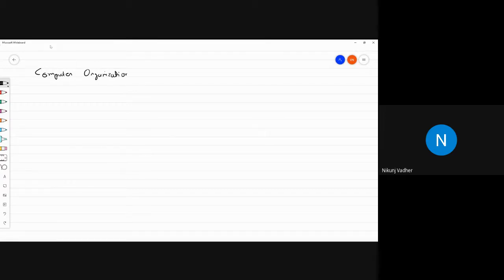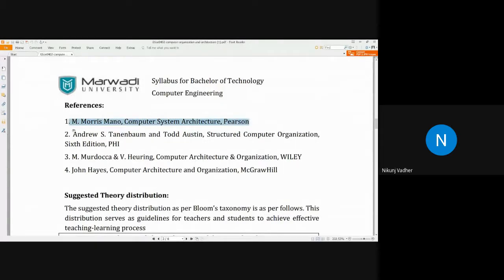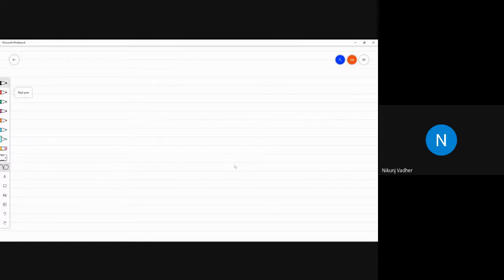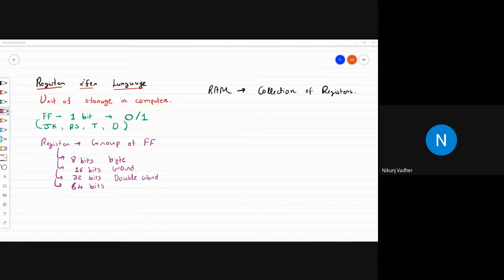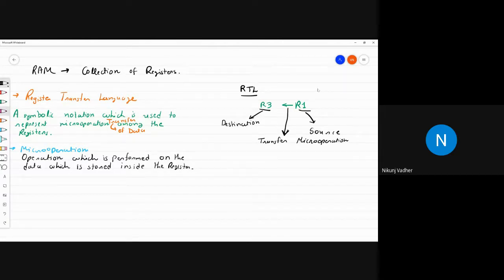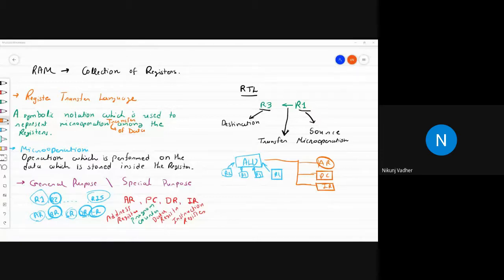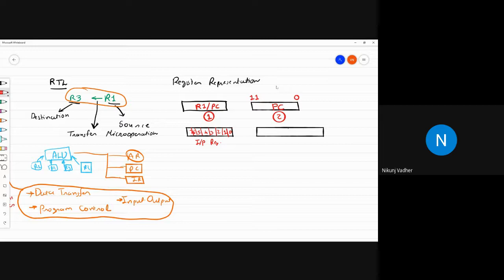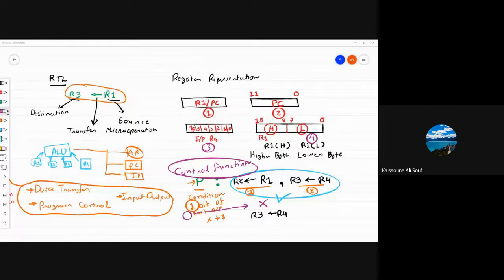4TC3 COA NV 2021 01 25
Introduction to register transfer language
general purpose register and special purpose register.
symbolic notation for register transfer language.